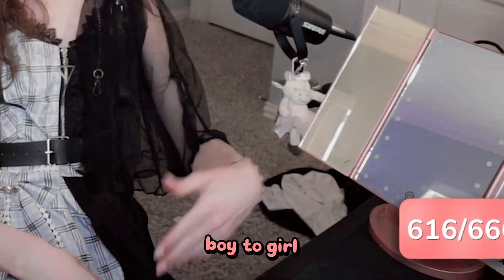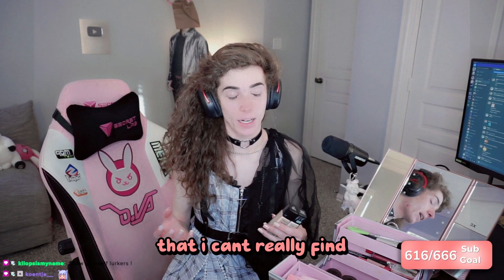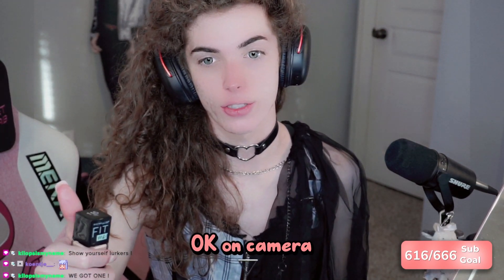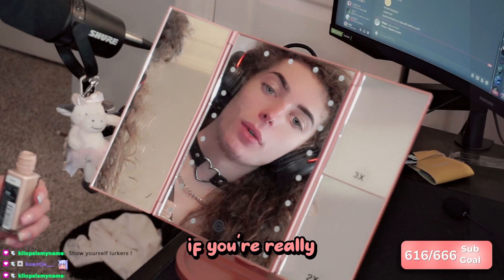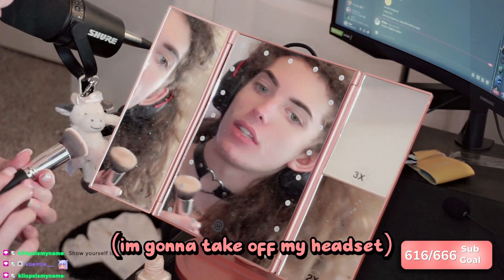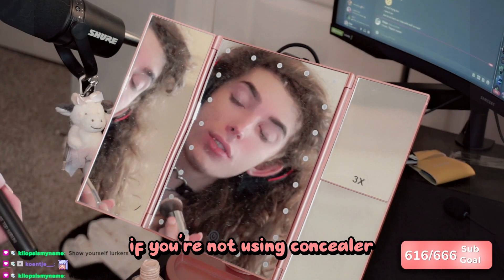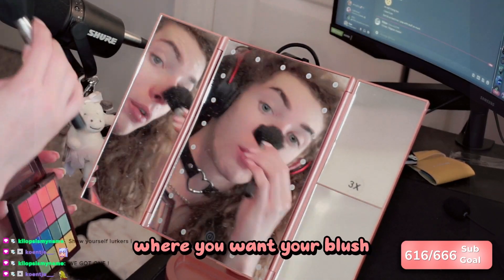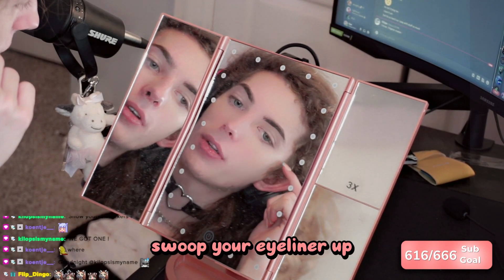2023 BEST E-Girl Makeup Tutorial! (Boy To Girl transistion)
The BEST E-GIRL MAKEUP TUTORIAL FOR 2023 ecpecially for a boy to girl transistion!!!
꒰😳꒱ Expand me ꒰😳꒱

                              ʚ makeup ɞ
Eyeliner Pen
Chest Piece
Budget Chest Piece
Freckle Pen
Foundation Brush
Beauty Blender

2023 makeup tutorial transgirl femboy transistion e-girl makeup 2023 tutorial best makeup of 2023 estee lauder double wear maccosmetics eye makeup eyebrow kylie cosmetics eyeliner nyx make up  estee lauder foundation contouring best foundation makeup products brows